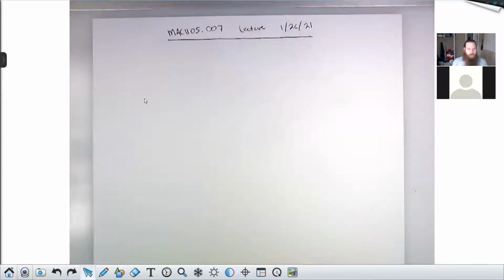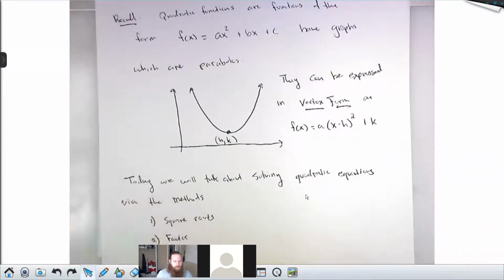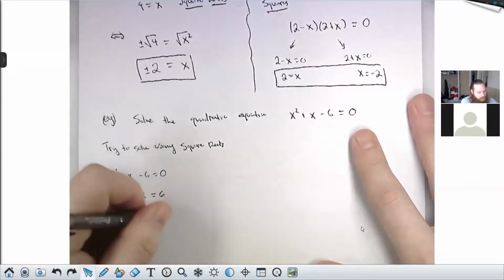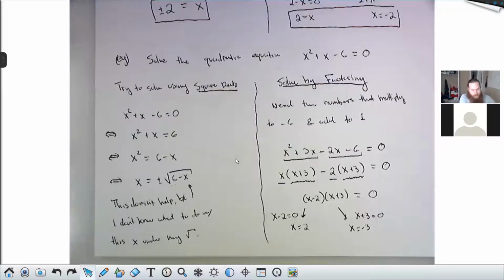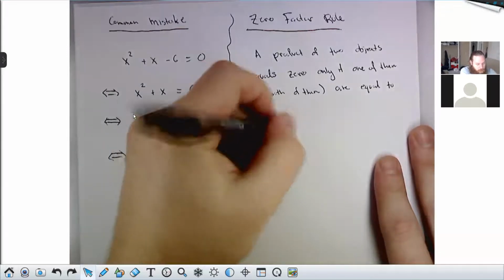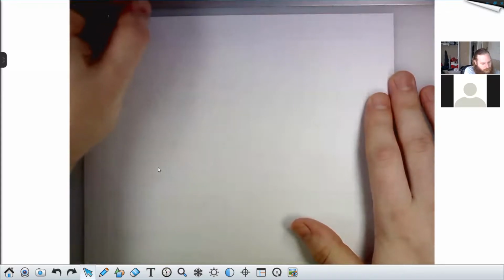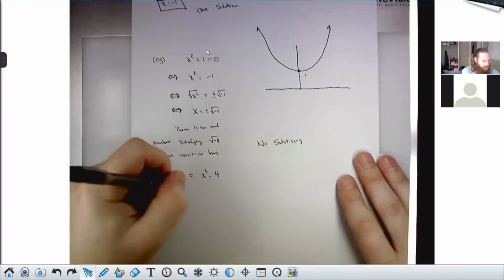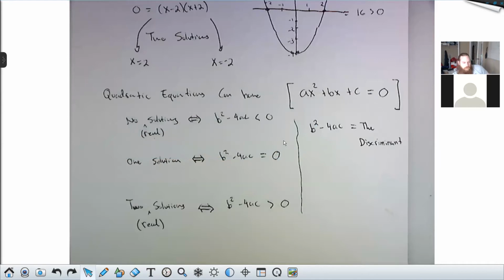MAC1105.007 Lecture 1.26.21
More on quadratic functions, solving quadratic equations, the discriminant (HW7)